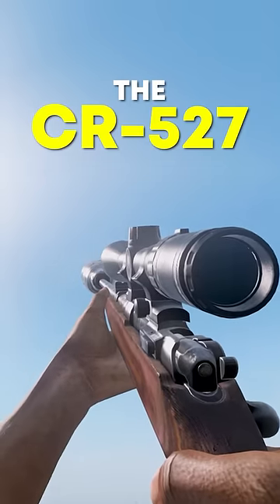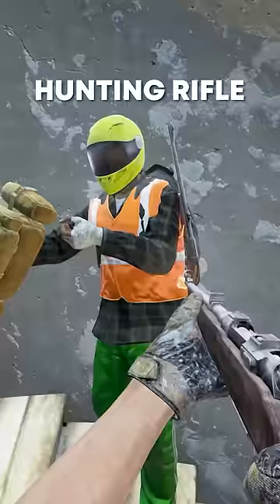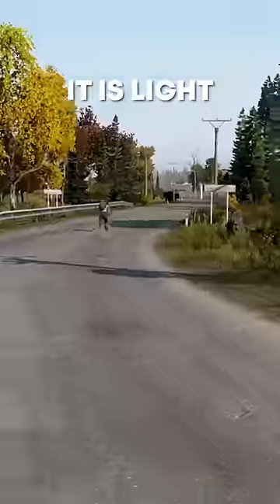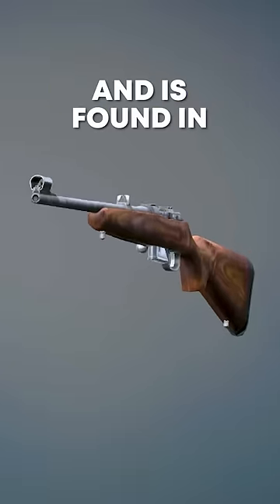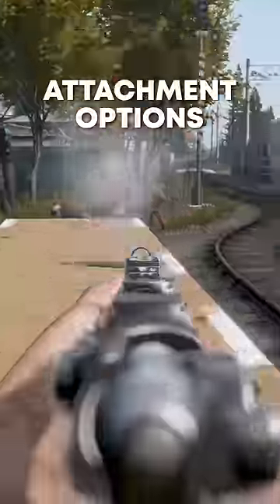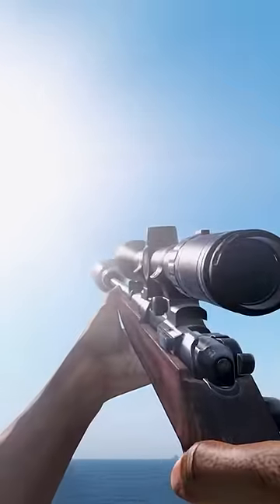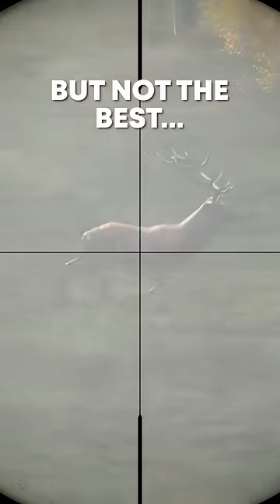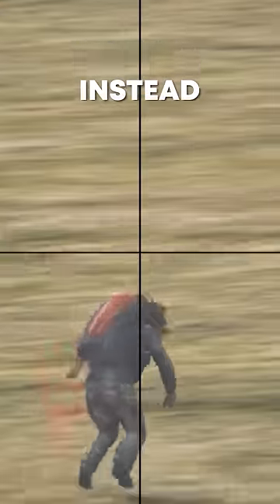The WORST Hunting Rifle in DayZ?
Is the CR-527 a gun in DayZ?